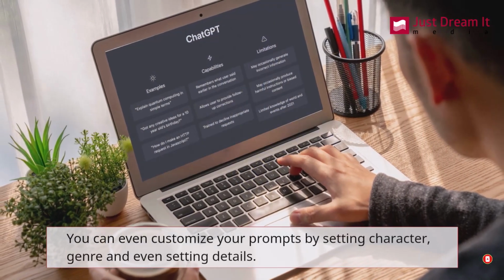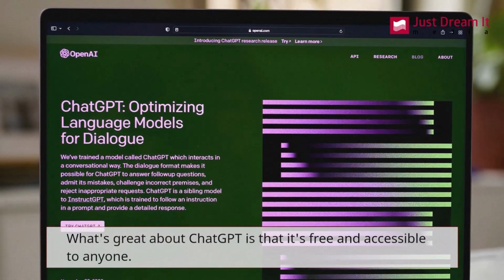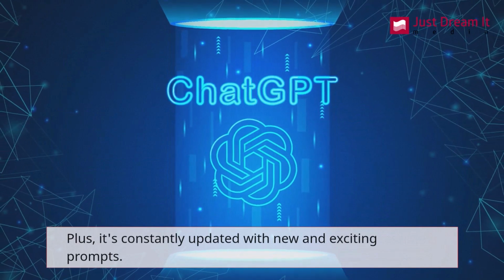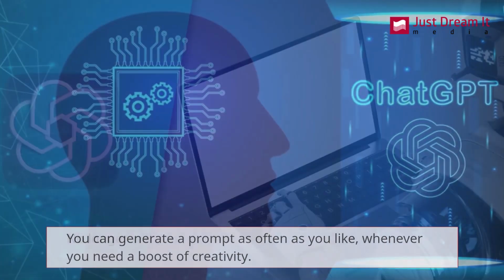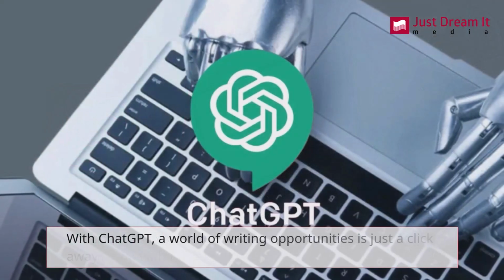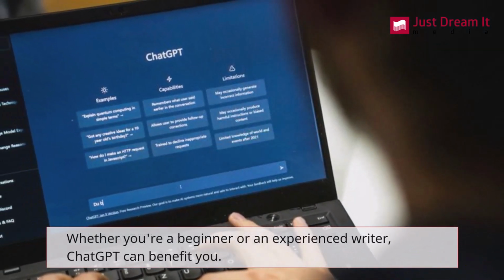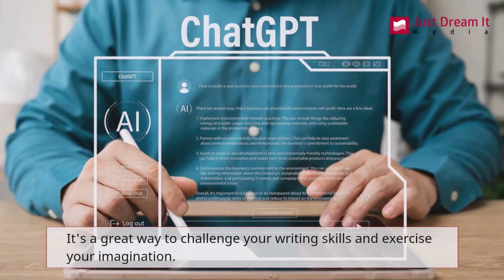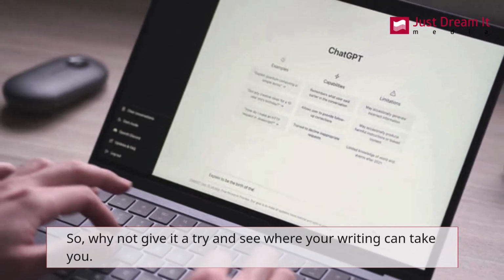Generating Creative Writing Prompts With ChatGPT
Free ChatGPT Training Videos

4 ChatGPT Products That Can Help You Grow Your Business

- 18 ChatGPT Checklists To Supercharge Your Success And Dominate Your Niche!

- How To Write eBooks With ChatGPT Video Training" and Skyrocket Your Success Today!

- How To Write eBooks With ChatGPT Guide" and Skyrocket Your Success Today!

- 340 ChatGPT Prompts for Online Marketing – Unleashing Your Inner Genius and Skyrocketing Your Business to the Next Level!